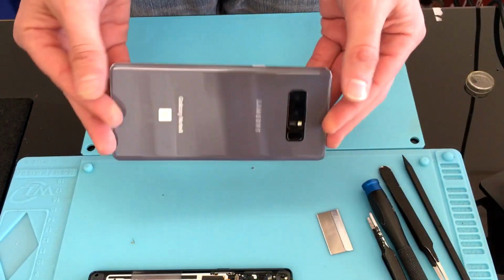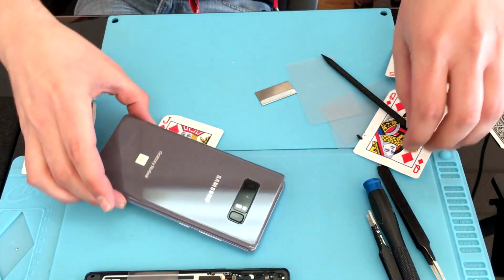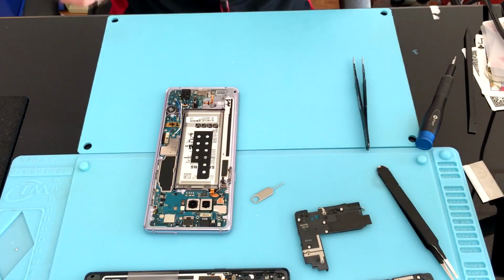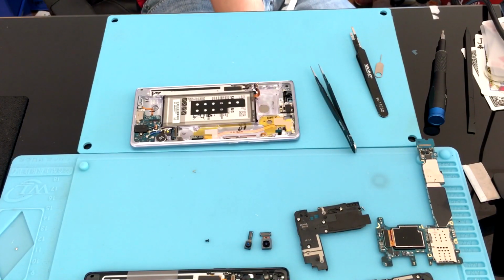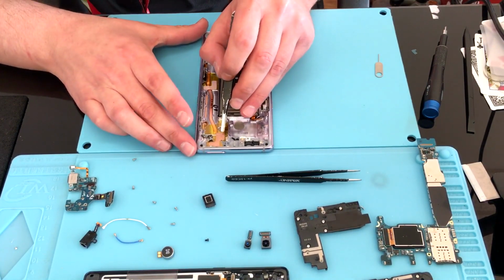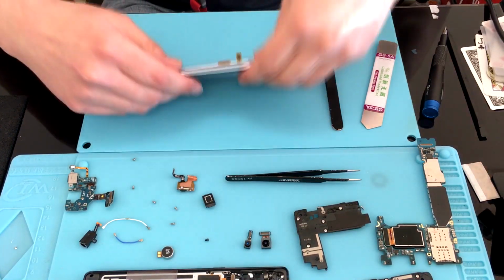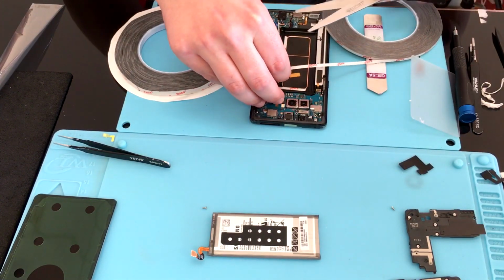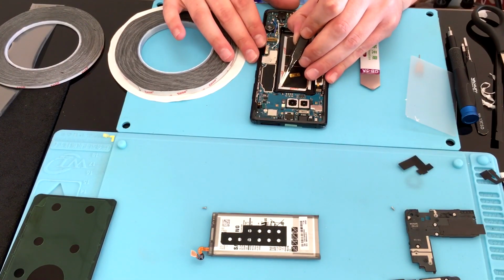Samsung Galaxy Note 8 Screen Replacement - HOW TO Video Guide - SM-N950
Instructional video guide, at your own risk of course. I show you how to tear down Samsung's Galaxy Note 8 from start to finish and show you how to disassemble the Note 8, and rebuild it from the ground up.